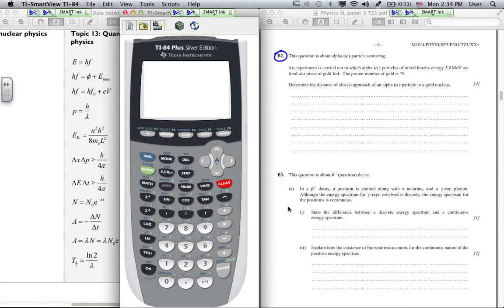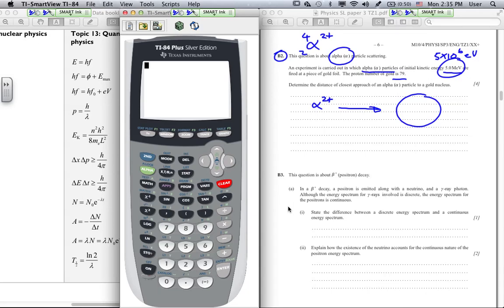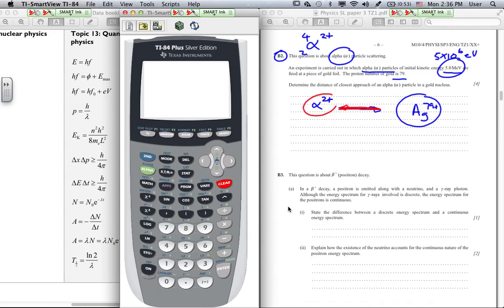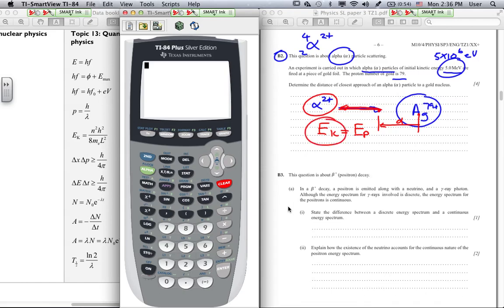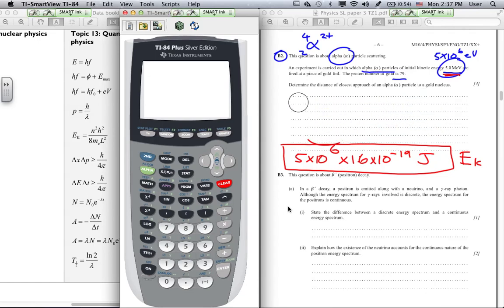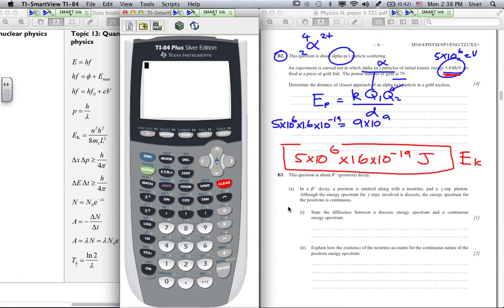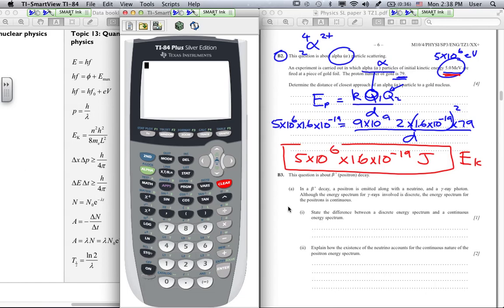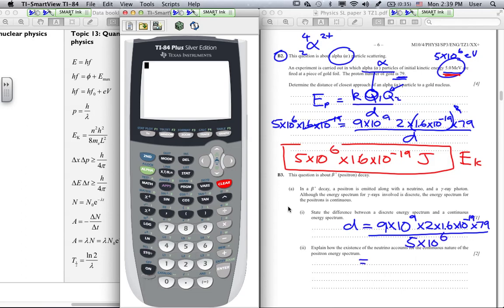May TZ 1 2010 P3 SL Quantum Physics B2